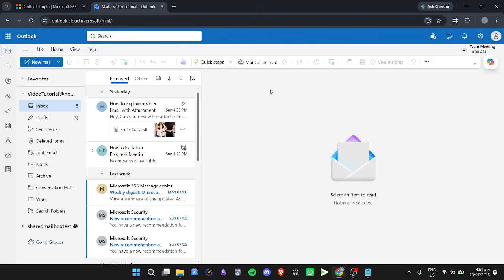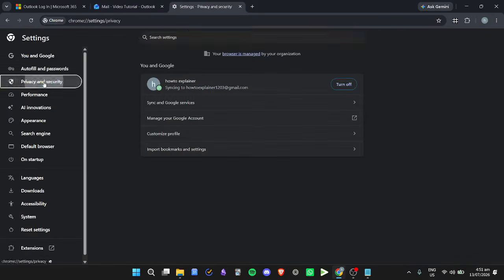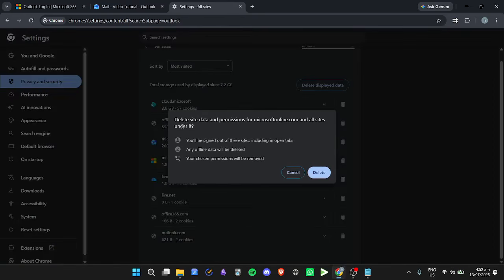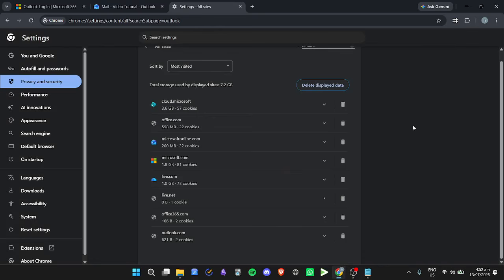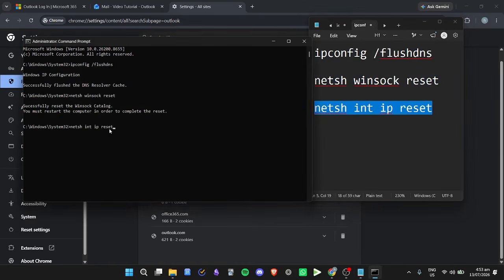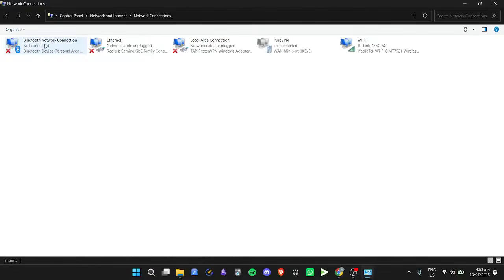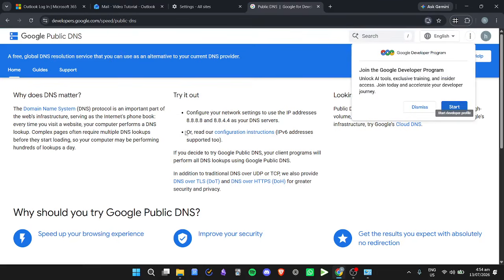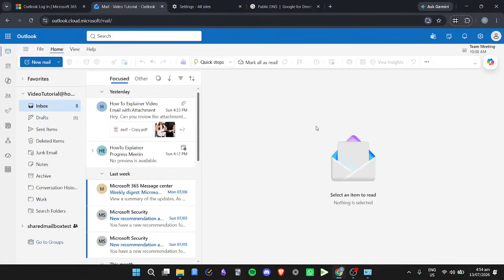How to Fix Outlook Web Not Loading On Chrome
If you are looking for a video about How to Fix Outlook Web Not Loading On Chrome, here it is!